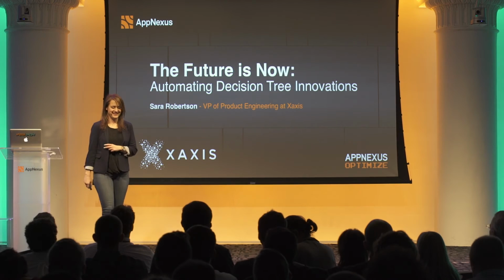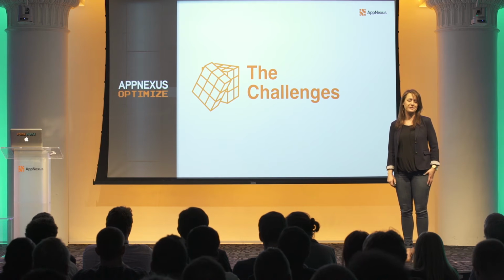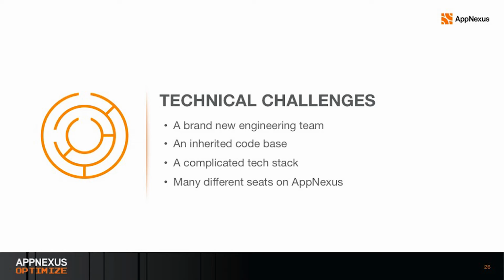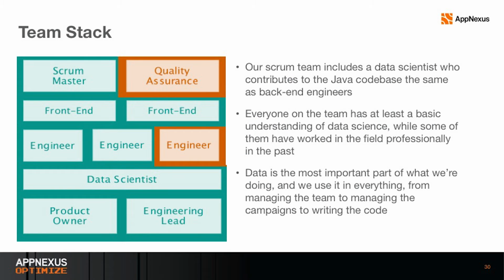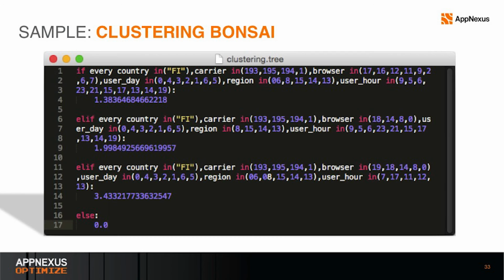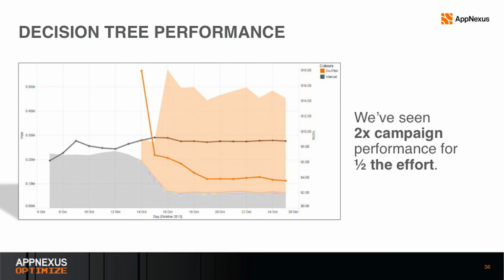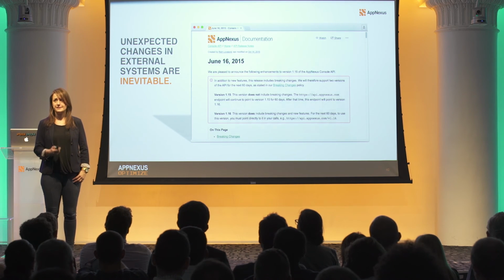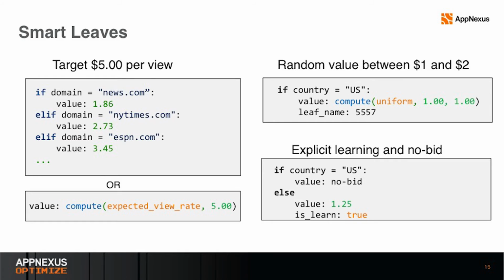The Future is Now: Real-Time Decision Tree Innovations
Sara Robertson, VP, Product Engineering, Xaxis